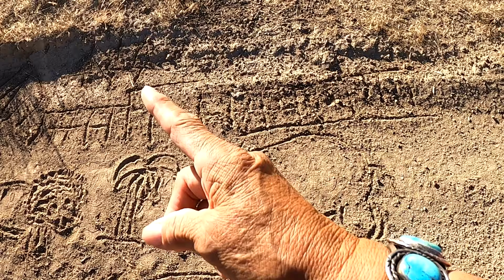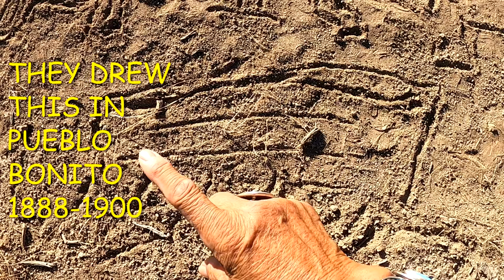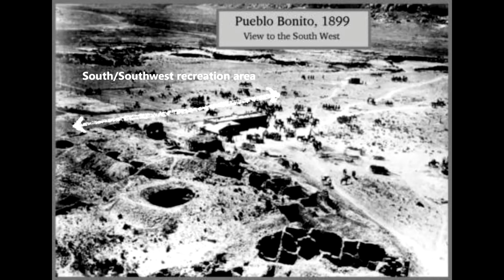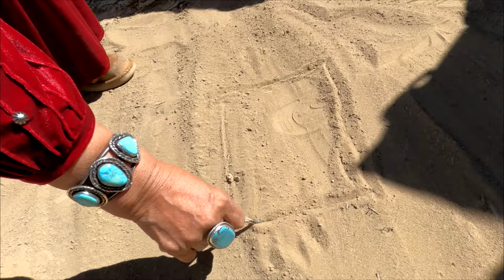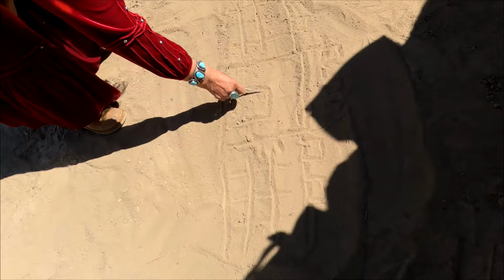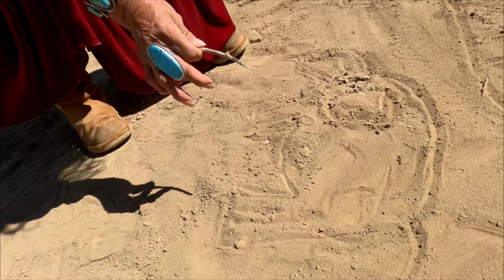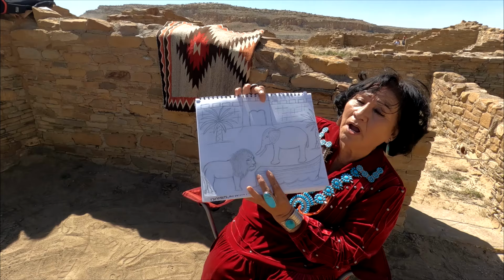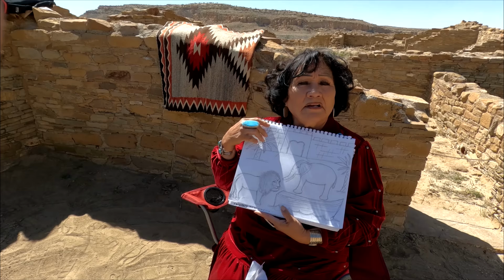Navajo Grandma "TRUE DINE' ORIGIN Video #2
Navajo Grandma shares drawing of the Medicine Men while working helping Richard Wetherill. My Great Grandfather met Richard Wetherill while working on his farm in Wijiji in Chaco Canyon while Richard was checking our Chaco. My Great Grandfather Rafael Mescalito was the main person who did the renovating and cleaning of Pueblo Bonito in the early 1880s. The sand drawing of the Navajo Origin was fascinating to Merietta Wetherill and so it should for all Native Americans aside from our Paternal Navajo Direct line.